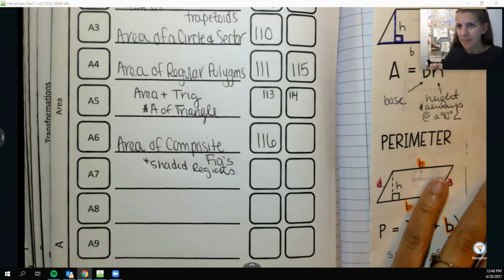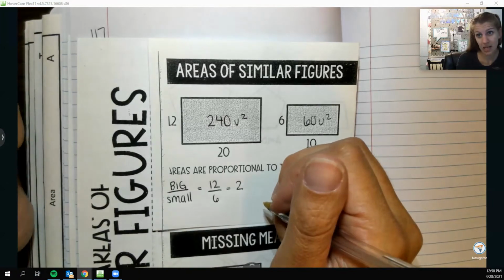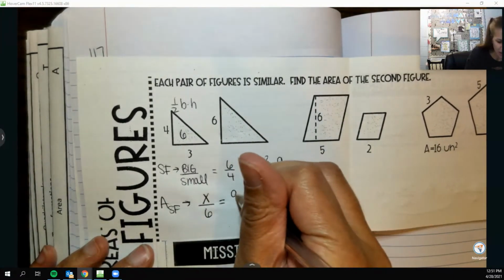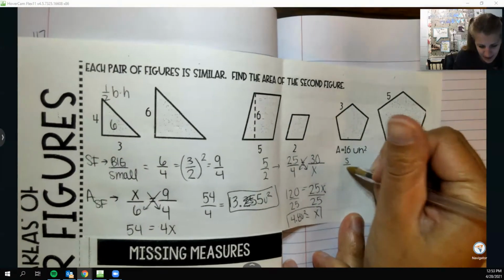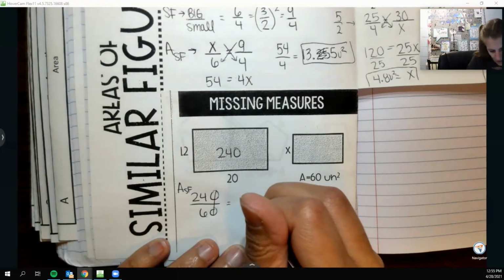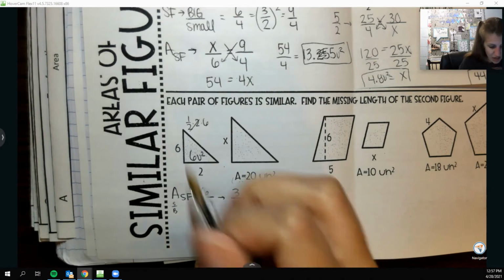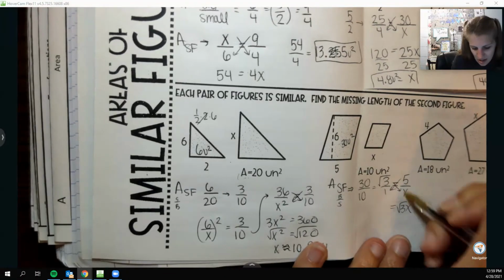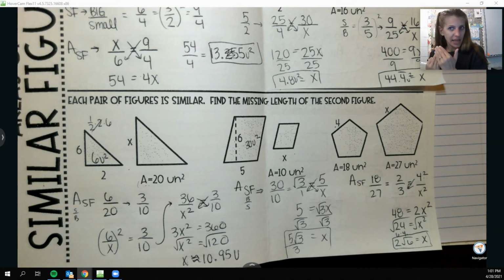Area of Similar Figures